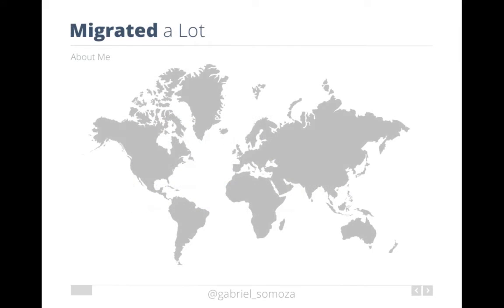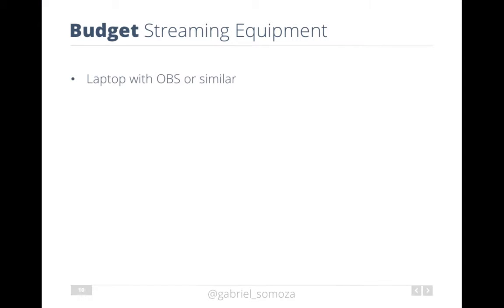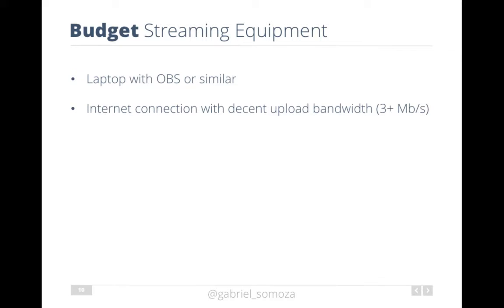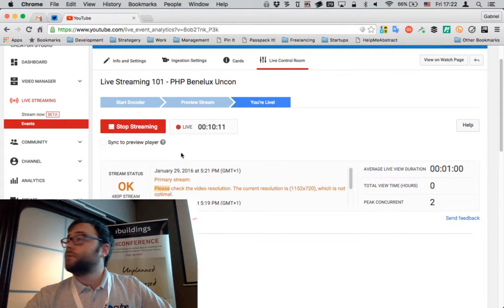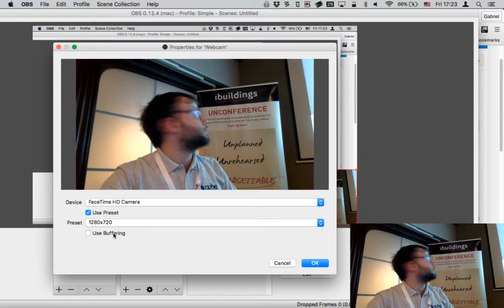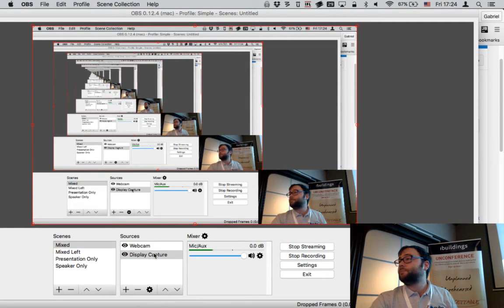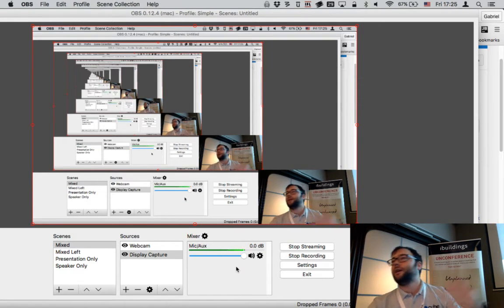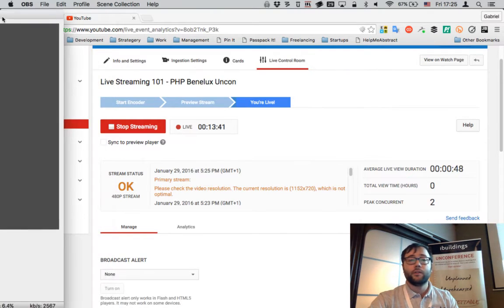Live Streaming 101 - PHP Benelux Uncon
Speakers invest dozens of hours preparing their talks and slides - all for just 1 hour of content and a (relatively) small audience. Same goes for meetup organizers. You can make all that effort transcend beyond just a single event if you record it and post it online. And you can even live stream it for free!

You don't need special equipment. Don't have to be a user-group organizer. Its REALLY that easy.